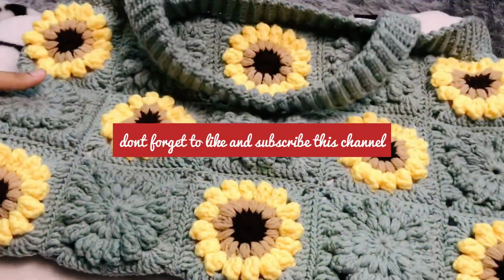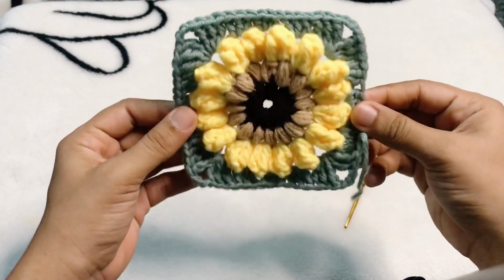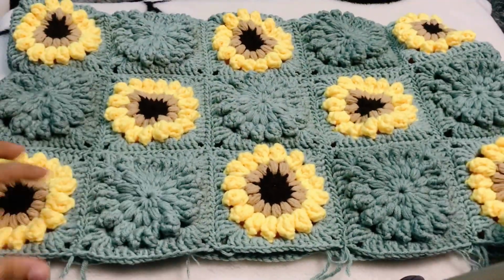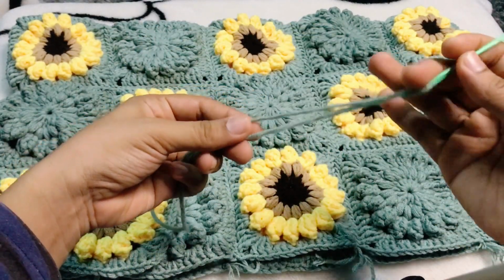GRANNY SQUARE BAG | 3D Sunflower full tutorial for beginner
In this video, let me show you how pretty and easy just to make this granny square bag. I show you in full tutorial.

granny square pattern
sunflower granny square
beautiful pattern
crochet pattern
crochet tutorial
knitting pattern
crochet for beginner
diy granny square
granny square pattern for bag
granny square pattern for blanket pattern
granny square pattern for table cloth